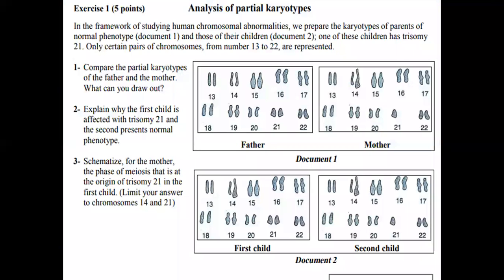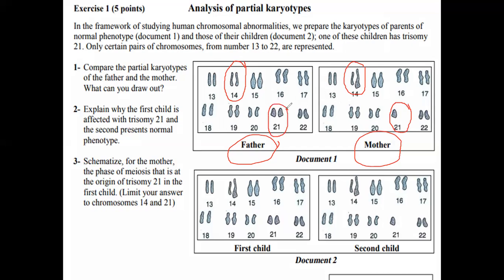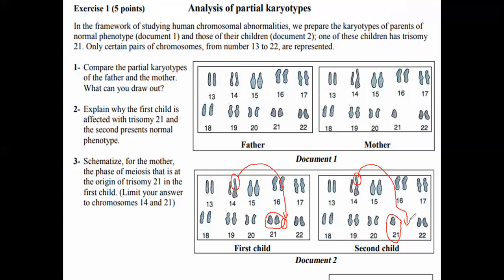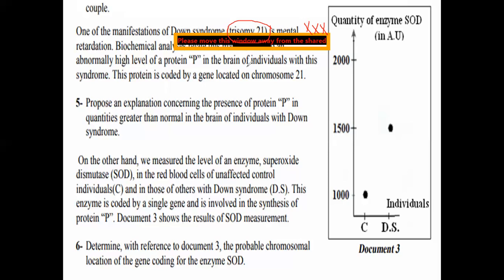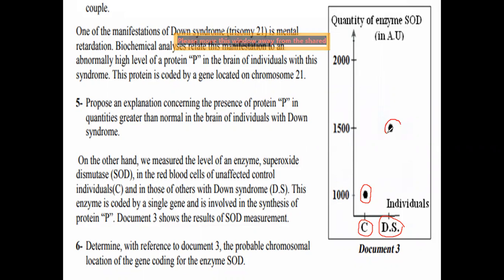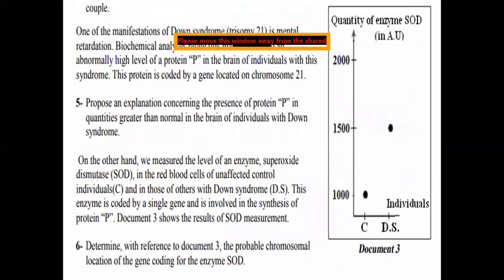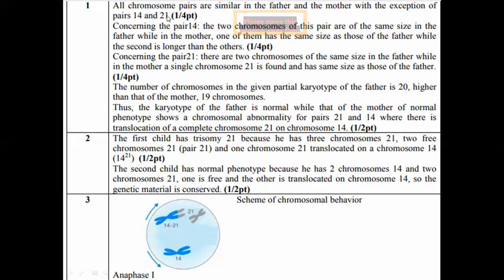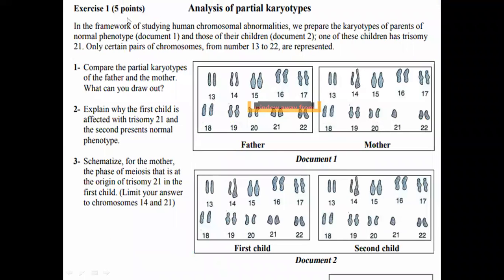S3 Live Session 3 Grade 12 Week 35